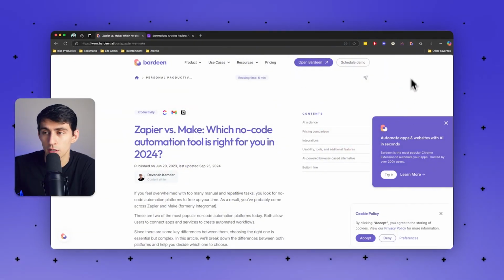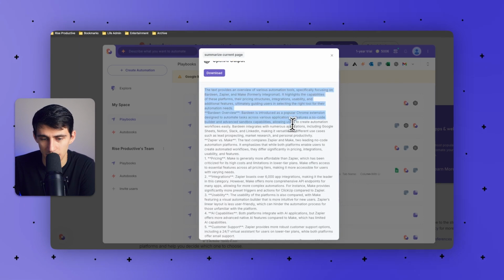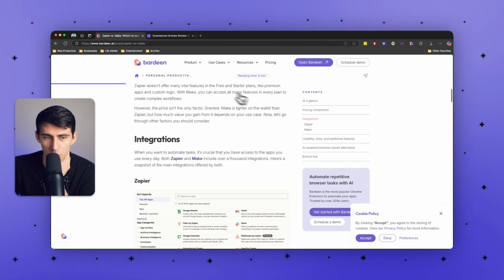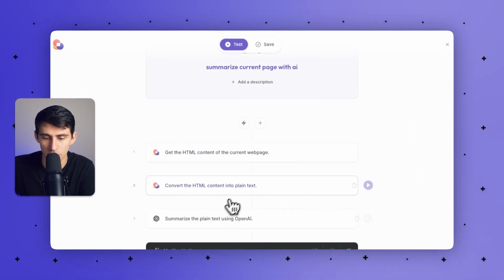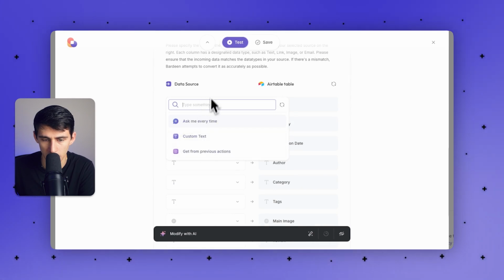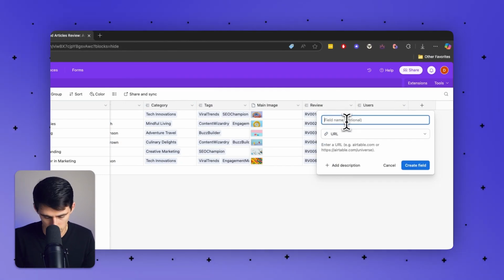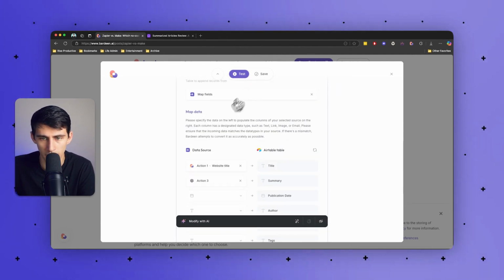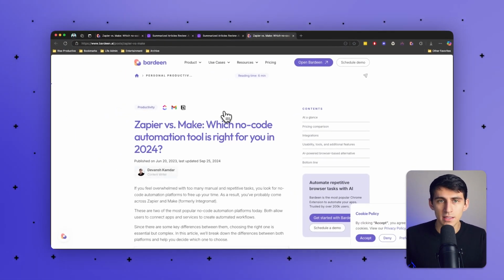How to Summarize Web Pages with AI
Tired of wasting time reading long articles? With Bardeen's Chrome Extension, you can quickly summarize any webpage into a short, clear version using AI.

Whether you're catching up on work tasks or comparing tools, you get the key details without digging through walls of text.

Here’s what you’ll learn in this video:

How to set up the Bardeen Chrome Extension
Steps to summarize pages using AI
Automate saving summaries to Airtable or Google Sheets
Save time, stay organized, and get straight to the point with Bardeen.

📖  Video Chapters:
0:00 Introduction: Tired of Reading Long Articles?
0:16 How Bardeen Simplifies Article Summaries
0:40 Summarize Any Page Instantly with Bardeen
1:14 Automate Summaries with Magic Box AI
2:00 Save Time with Bardeen: Final Thoughts